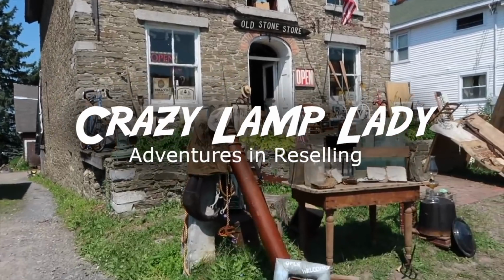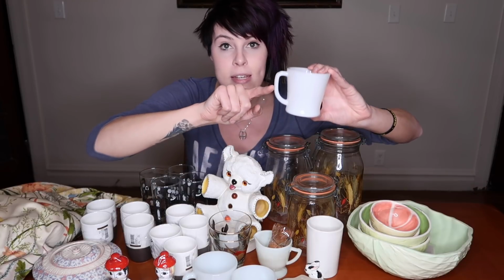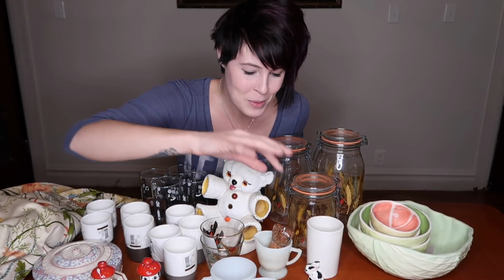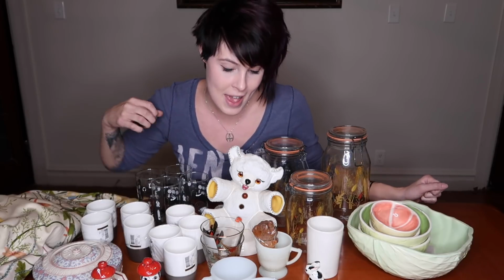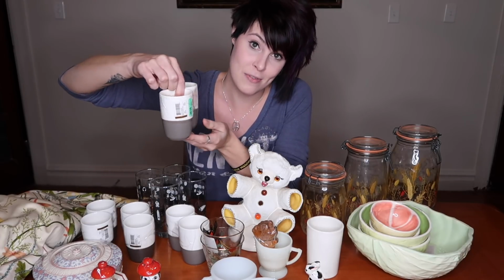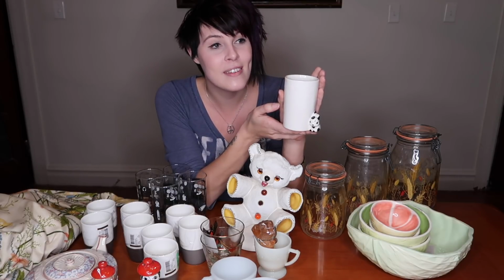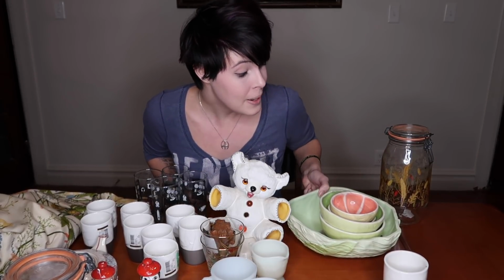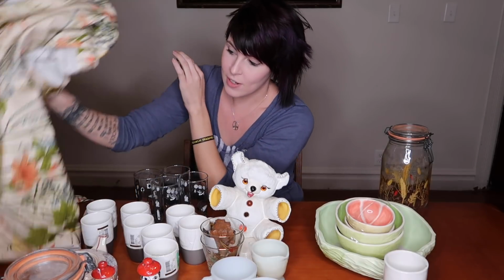Thrift Store Haul | Teddy Bear Light, Starbucks Coffee Mugs, and Floral Curtains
I went shopping solo today and came away with quite a diverse haul.